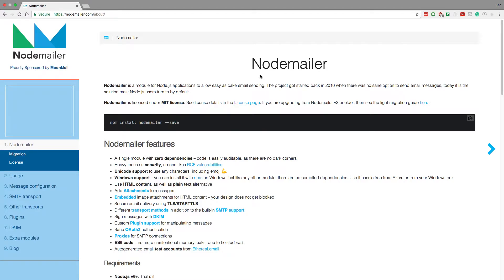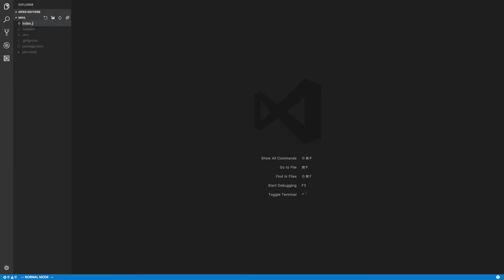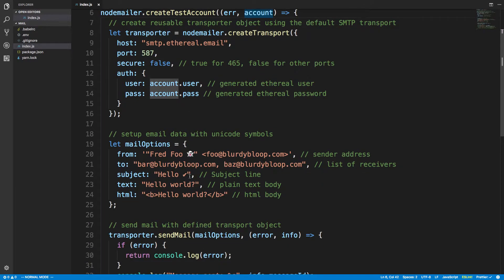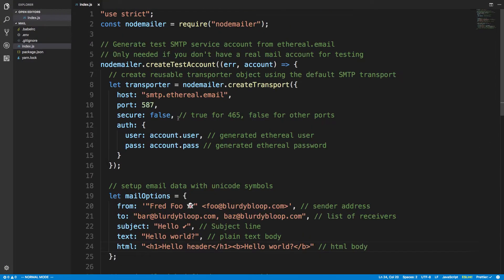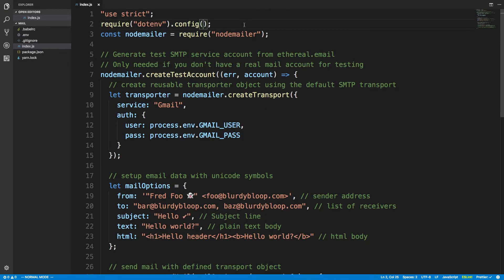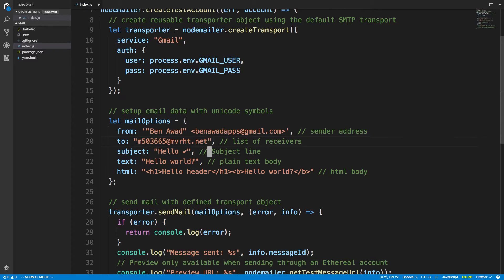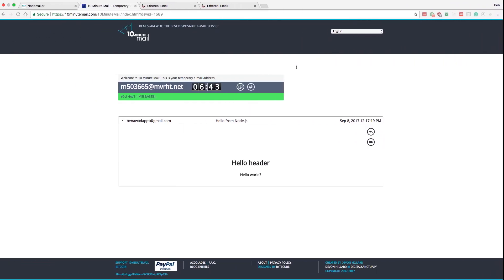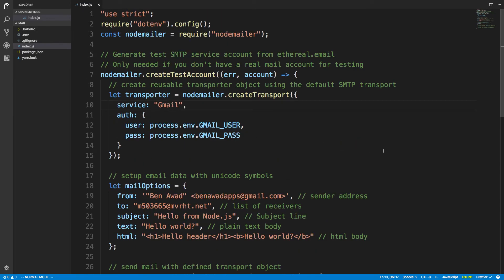How to Send an Email in Node.js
Learn how to send an email in Node.js using the awesome Nodemailer library. We will send emails using your gmail account.